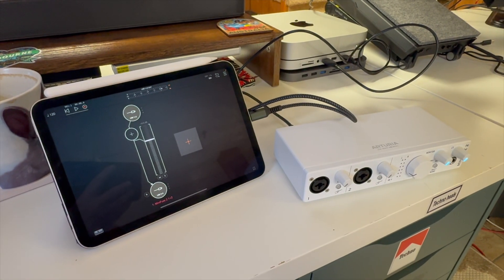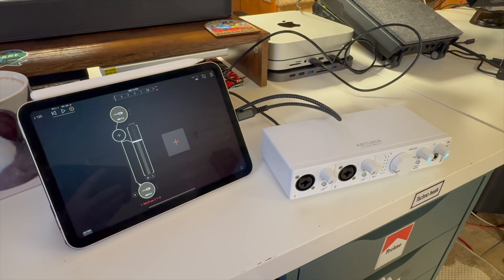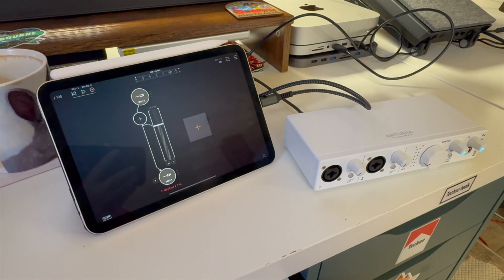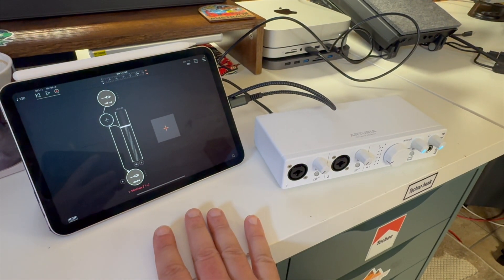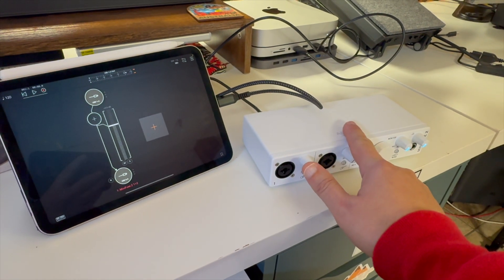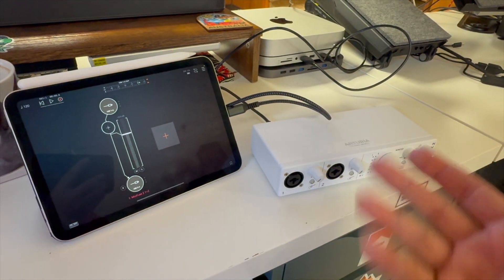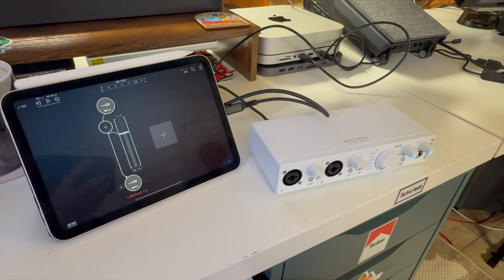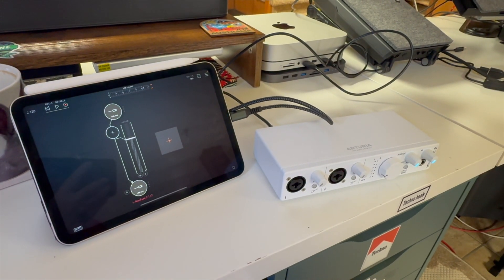Arturia Minifuse 1 & 2 Firmware Update (1.5, Oct 23 2024)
Loopback and virtual channels. if applicable, stop by their website and see if this will be of benefit.